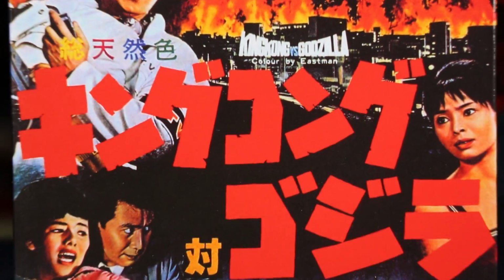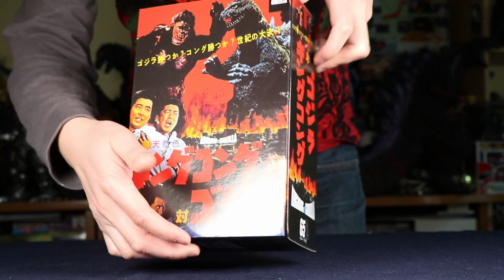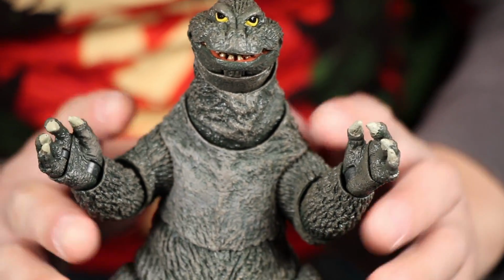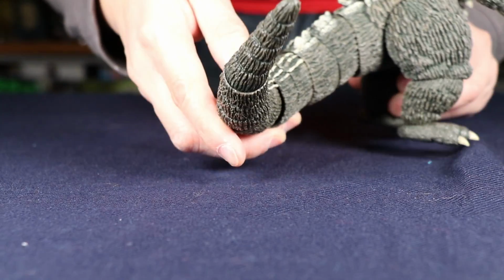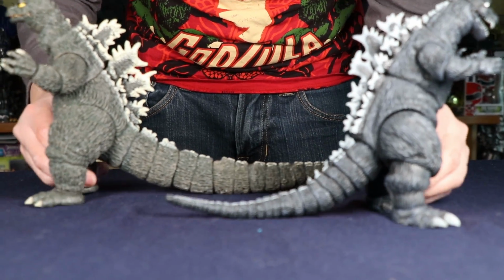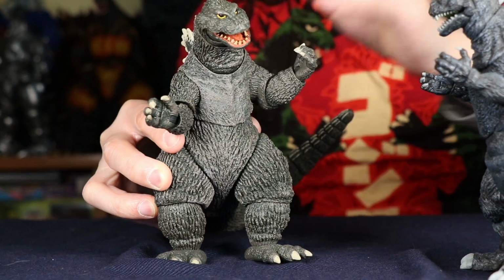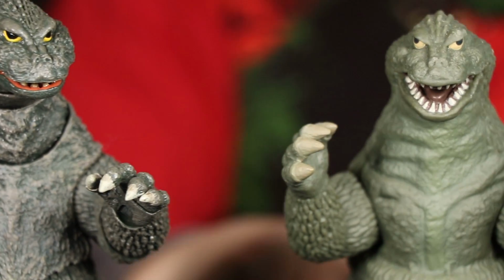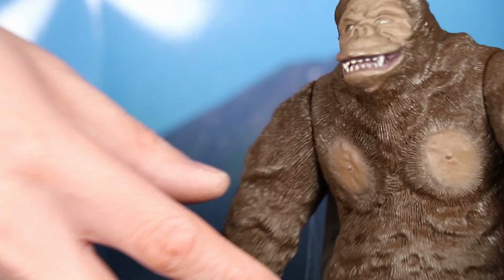NECA Godzilla 1962 Review: Check Out His Tail!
We review the new Godzilla 1962 action figure from NECA. This toy is based on the 1962 movie King Kong vs. Godzilla. The figure is extremely impressive. Check out his tail!